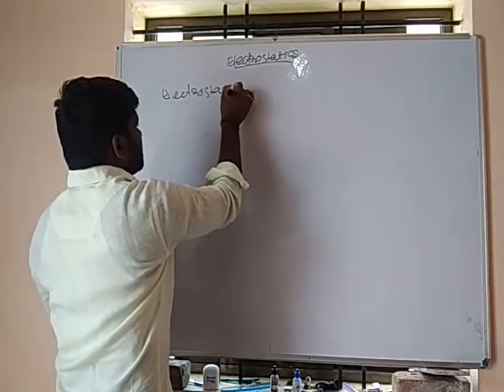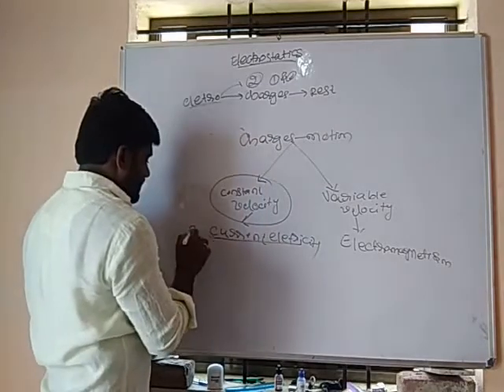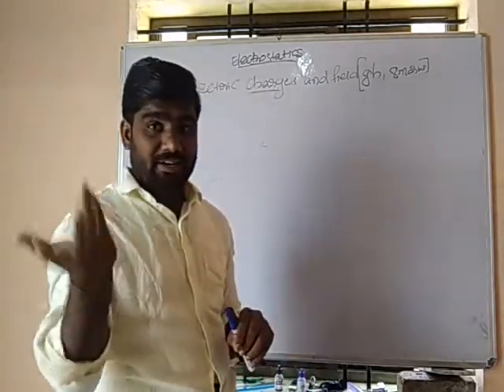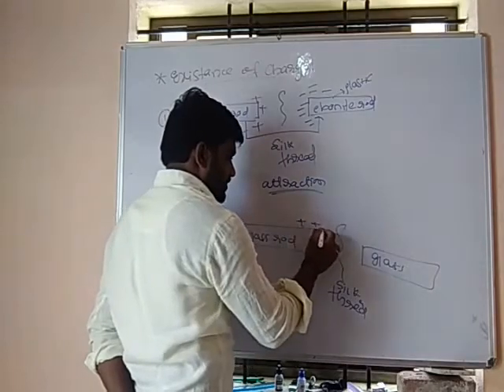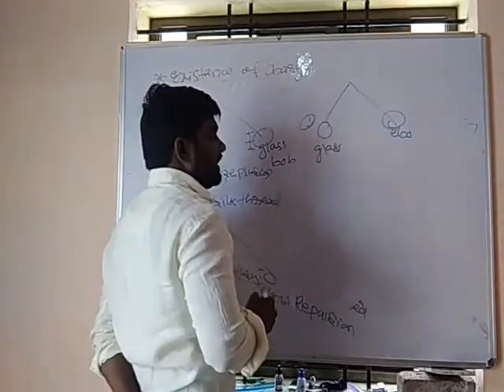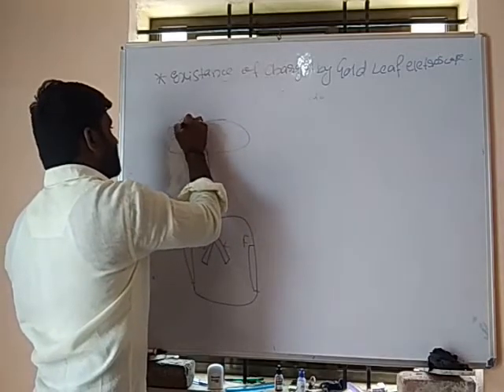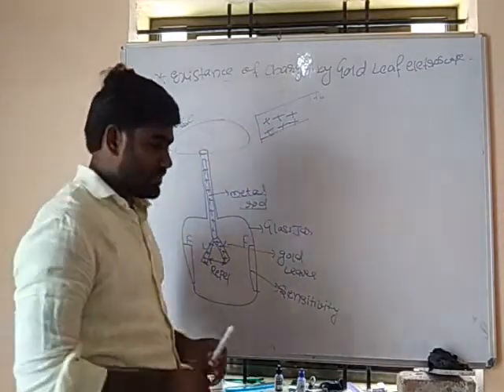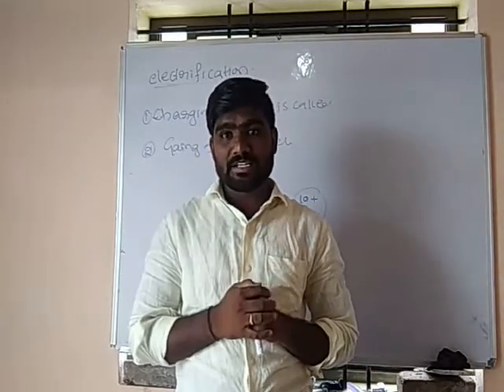PUC 2 (Eletric charges and field) part -1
Charge and existence of charges